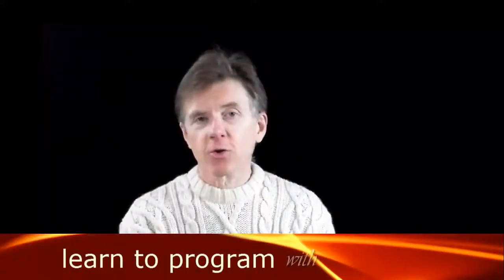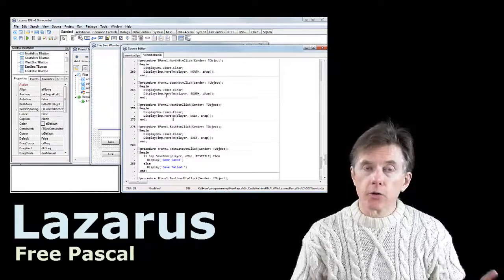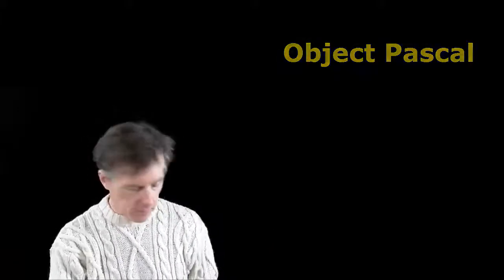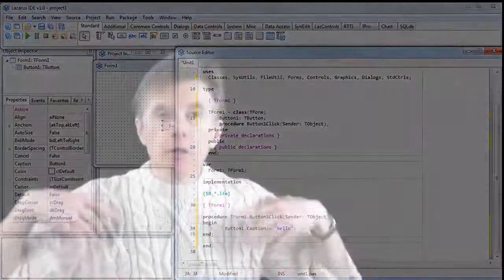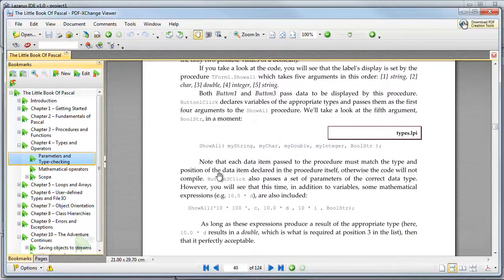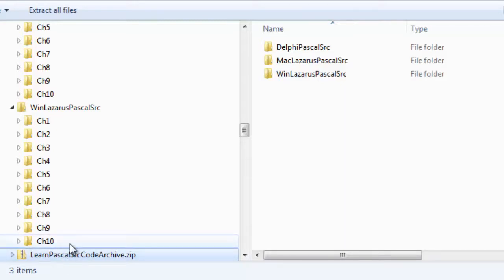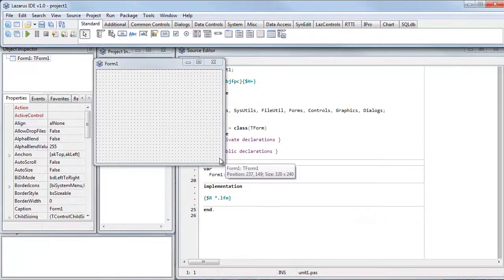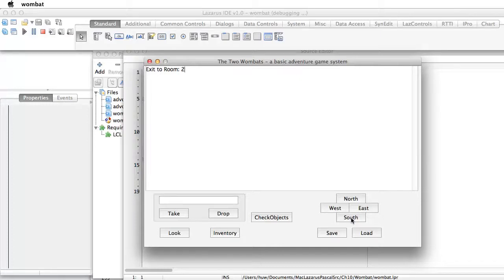Learn To Program with Pascal - learn Pascal Programming Language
What you'll learnCross-platform development with Lazarus on Mac, Windows or even LinuxDownloadable source code for Lazarus on Windows and Mac or Delphi on WindowsA 124-page eBook, The Little Book Of Pascal, explains all the topics in depth
Simply the fastest way to learn to program on a Mac or Windows – either with the industry-standard Delphi system or with the free Lazarus and Free Pascal you can learn cross-platform programming the easy way. Just drag-and-drop, click and code! This course will teach you the Object Pascal language, which is used not only by Lazarus but also by the well-established Delphi programming system. The knowledge you gain will give to entry to the world of commercial application development using Lazarus or Delphi.
What you will learn:  The fundamentals of programming – from the ground up
  Object orientation – its principles and practice
  The Object Pascal language – for neat, elegant, maintainable programming
  Cross-platform development – for Windows, Mac or even for Linux

Who should take the courseBeginners – if you’ve never coded before, you can learn pascal step by step
This Pascal programming tutorial is also feasible for those Programmers who’ve used other languages – Ruby, Python or Java but want to extend their knowledge? This is for you!
Cross-platform developers – with Lazarus and Free Pascal, write on one OS, compile on a different one!
this is the best Pascal Programming Language course. you can download and watch for free after enroll.